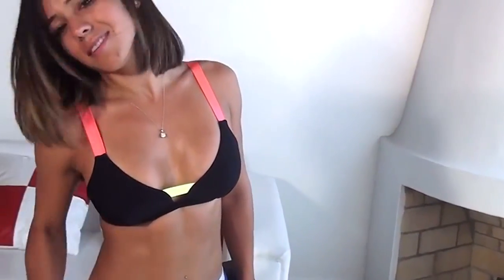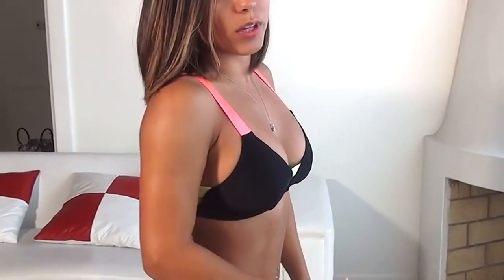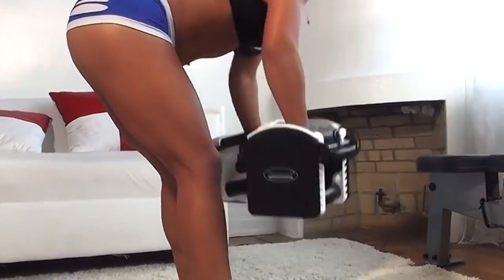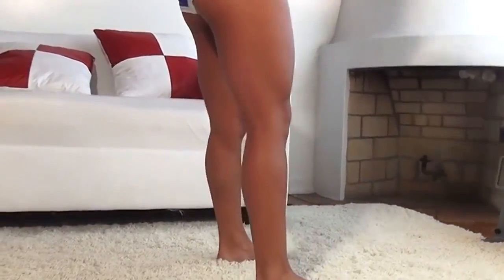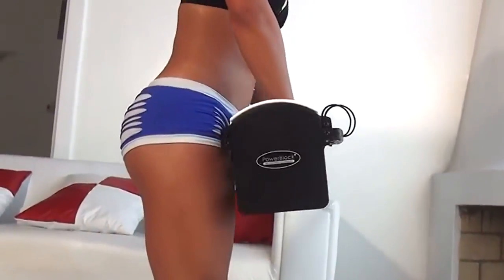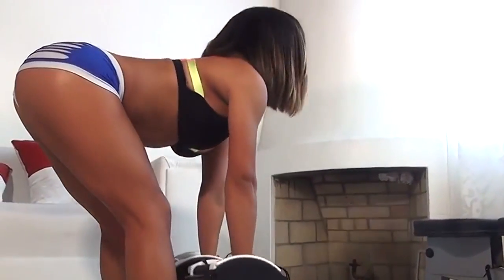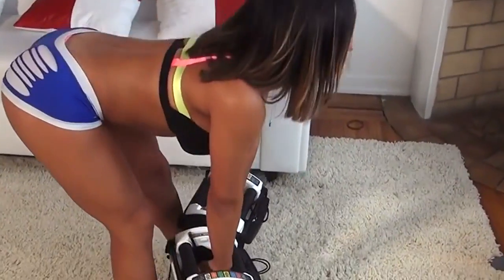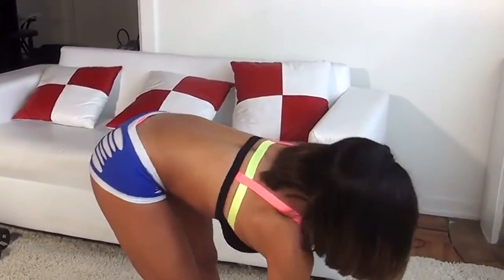Kreuzheben für schöne Hintern und Beine